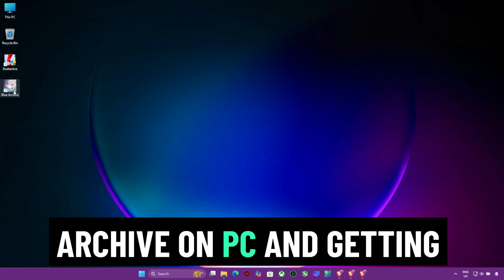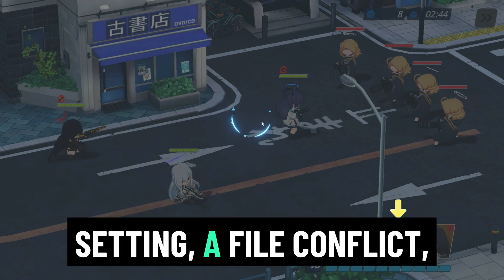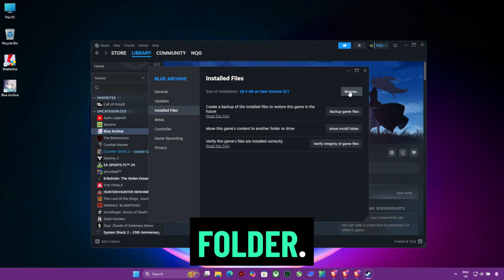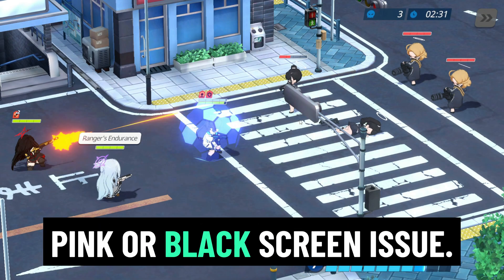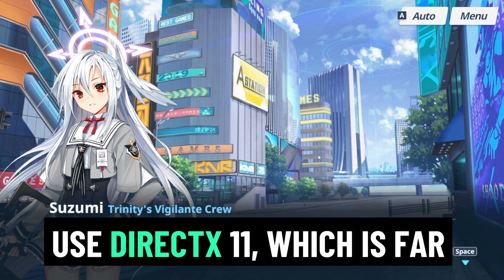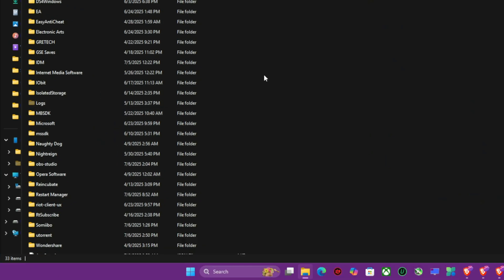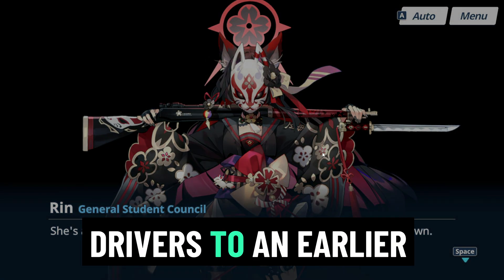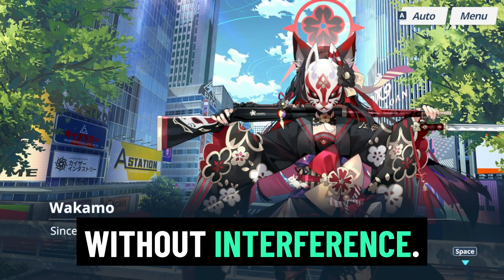FIX: Blue Archive Pink Screen or Black Screen on Steam (PC) | Complete Working Solution 2025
Having trouble with a pink or black screen when launching Blue Archive on Steam for PC? You're not alone. In this video, I walk you through all working solutions to fix pink screen crashes, black screen freezes, and display issues step-by-step.

Whether it's a DirectX error, a compatibility problem, or corrupted config files—this guide covers it all.
✔ Disable DPI scaling
✔ Force DX11 mode
✔ Delete corrupted cache files
✔ Fix GPU driver conflicts
✔ Clean reinstall with startup protection

🖥 Tested on Windows 10 & Windows 11 (Intel, Nvidia, AMD systems).
💬 Drop your issue in the comments if you're still stuck—I’ll help personally.